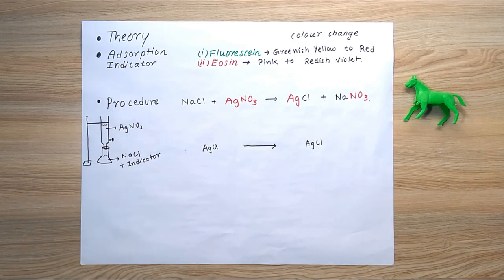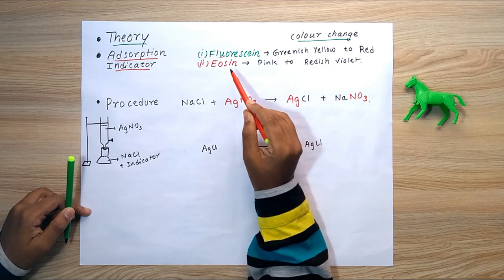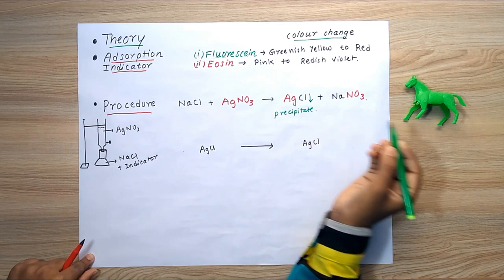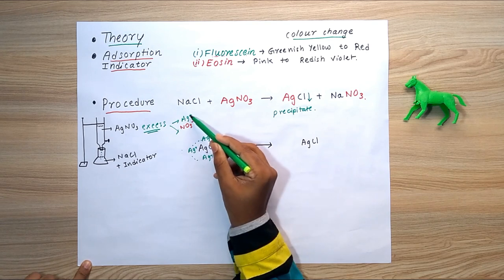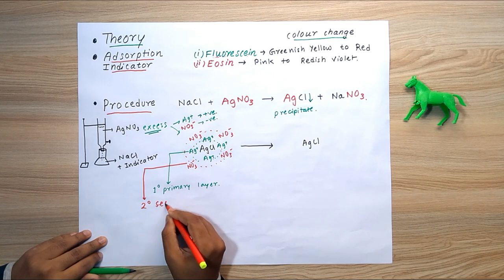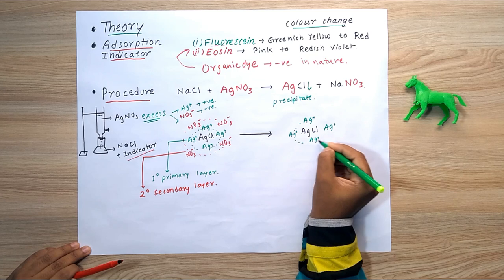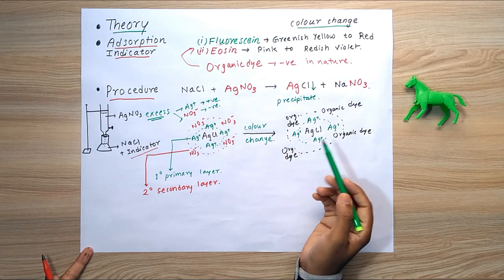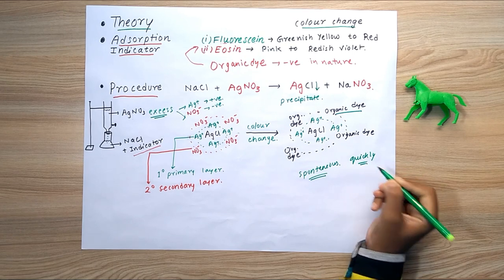FAJAN'S METHOD OF PRECIPITATION TITRATION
PIKAI PHARMACY ---

Used for the determination of analytes like Fluorine, Chlorine and Iodine.

Under precipitation titration comes Fajan's Method. Fajan’s method makes use of a reaction between the indicator and the precipitate formed during the titration. A dye such as dichlorofluorescein is the indicator, and exists as an anion in solution. In a solution of chloride, since chloride ions are in excess, they form the primary layer on the precipitate, with the cations of sodium held as the secondary layer. On completion of the reaction, at the end point, the silver ion is in excess. As a result, the primary layer is now the silver ion which is positively charged and attracts the anion of the indicator to form the secondary layer. The color of the free indicator is different from that of the adsorbed indicator. This provides a visible end point to signal that the reaction is complete.

Other adsorption indicators are -

Dichlorofluorescein,
Di-iodo-diethylfluorescein

INTRO MUSIC

OUTRO MUSIC